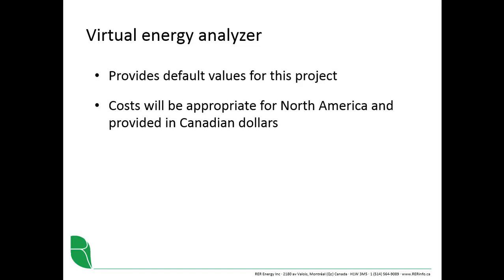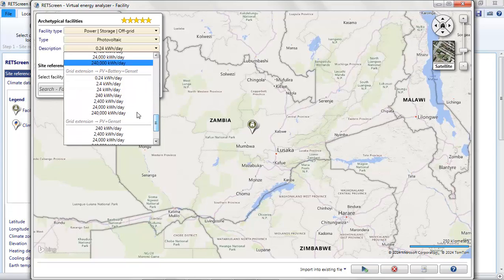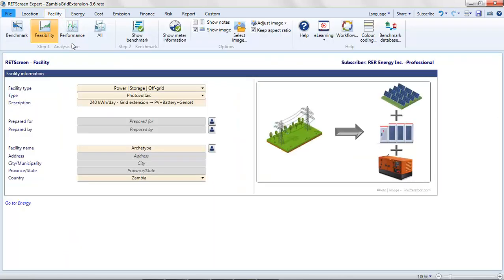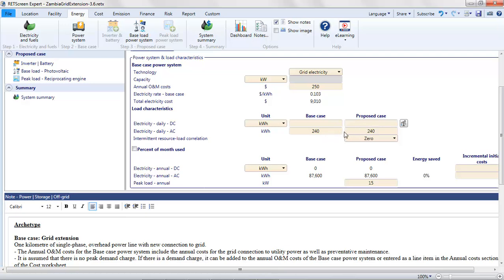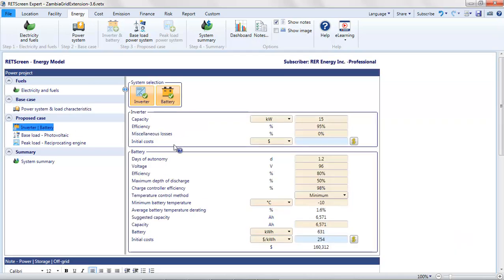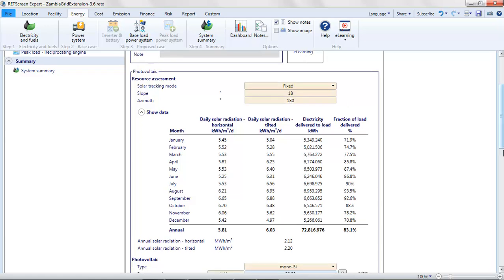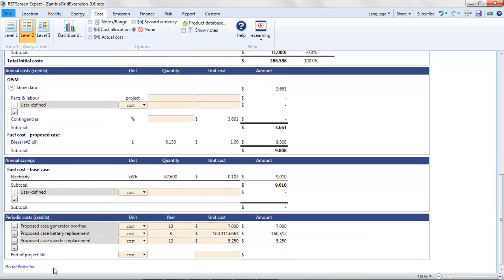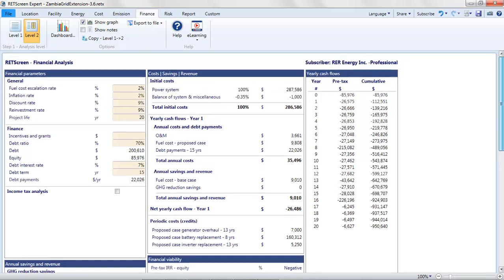Part 22 - Village electrification in Zambia - Using the Virtual Energy Analyzer